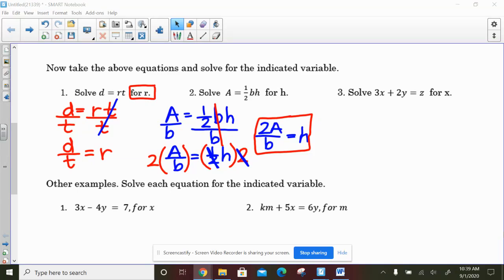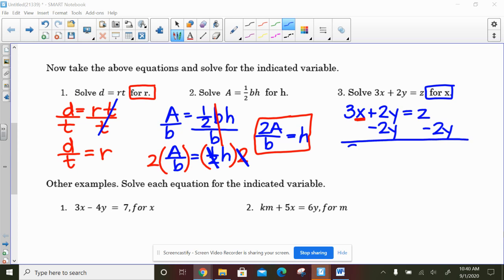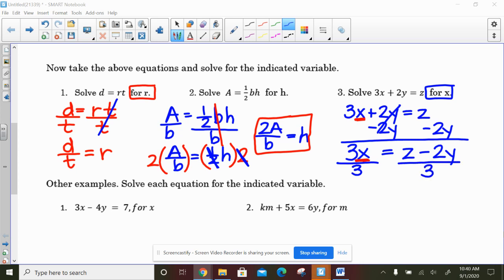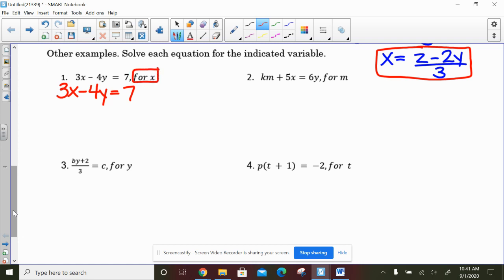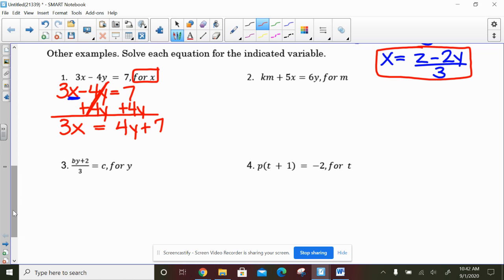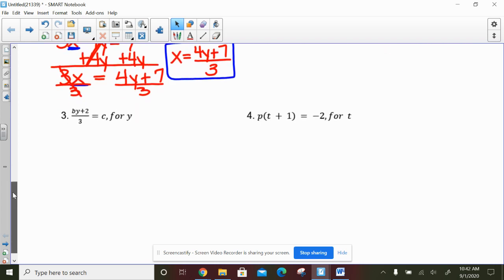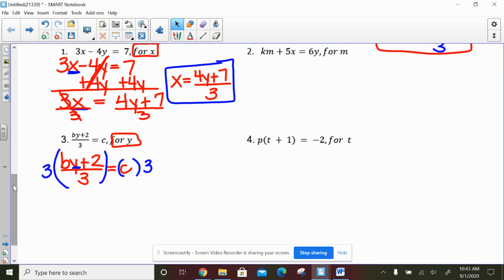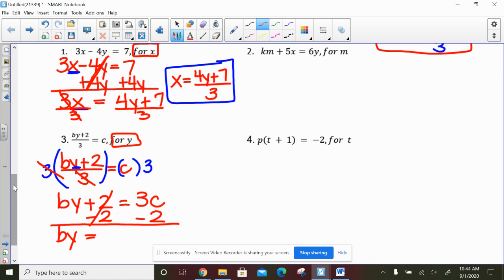Literal Equations Notes Part 2